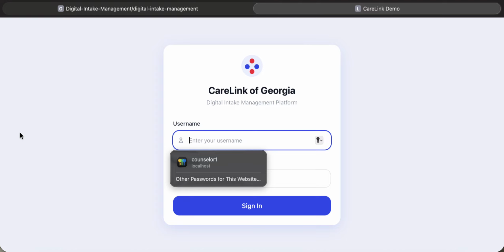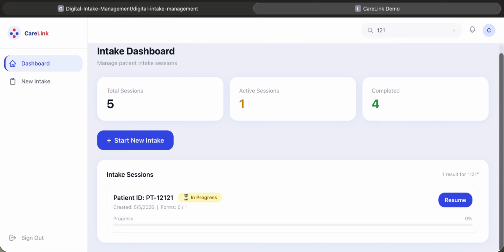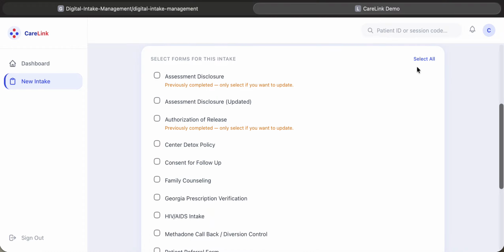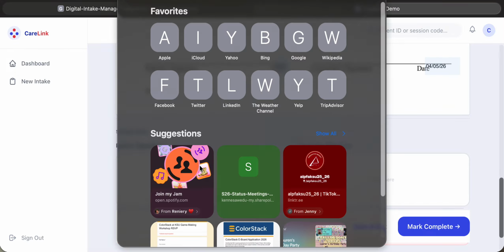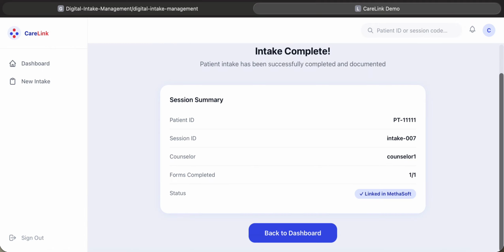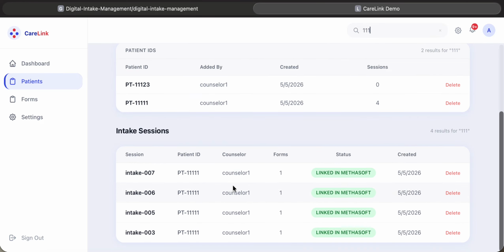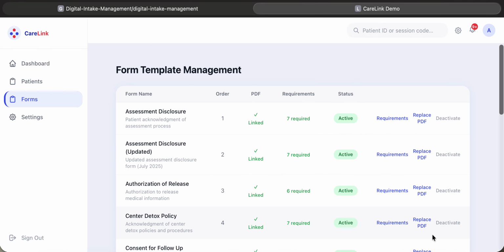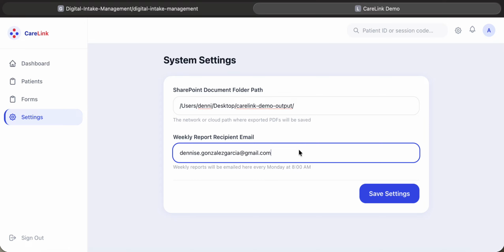Senior Project Final Demo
Carelink of Georgia Digital Intake Platform